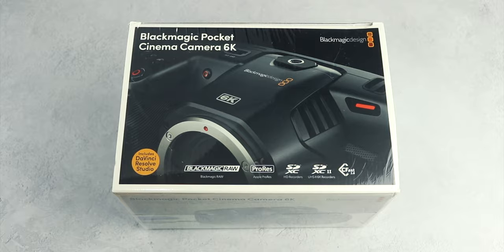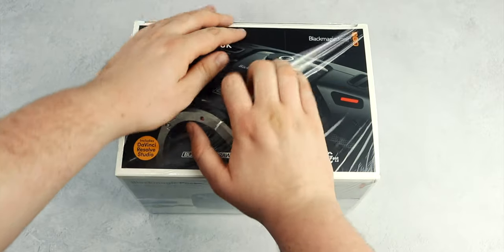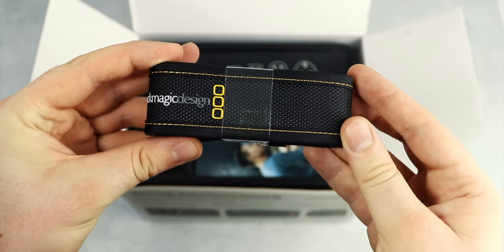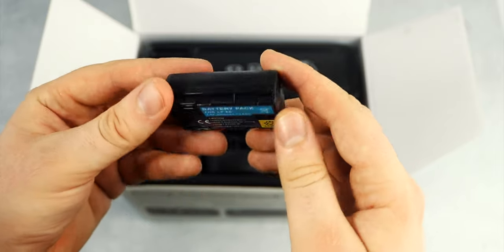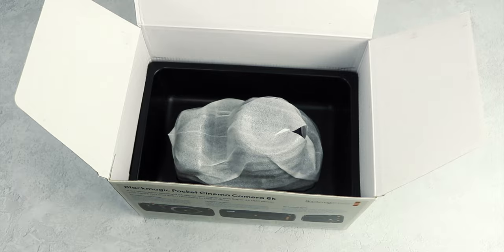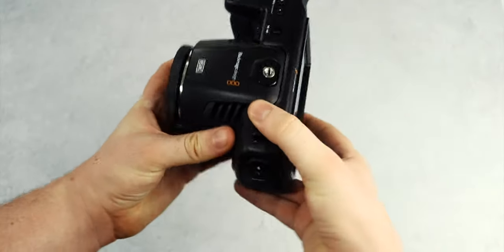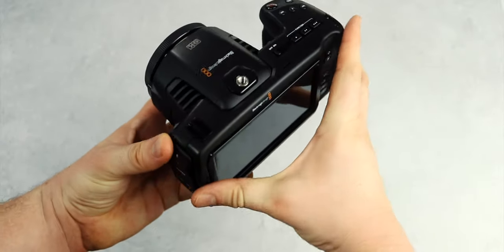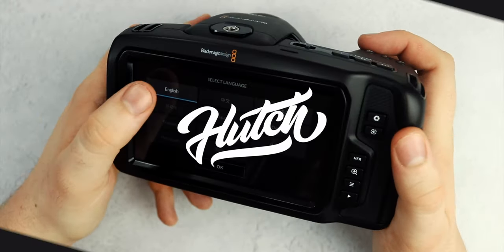Blackmagic Pocket Cinema Camera 6K Unboxing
Blackmagic Pocket Cinema Camera 6K Unboxing - The Blackmagic Pocket Cinema Camera 6K is an absolute beast camera for the price. Let's unbox it!

Try out 25,000 classes for free for two months on Skillshare by signing up